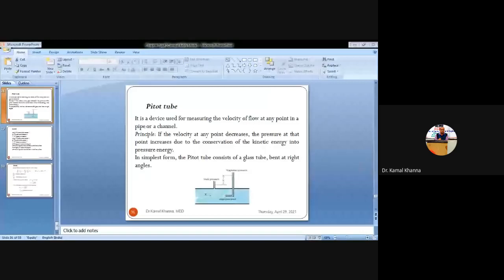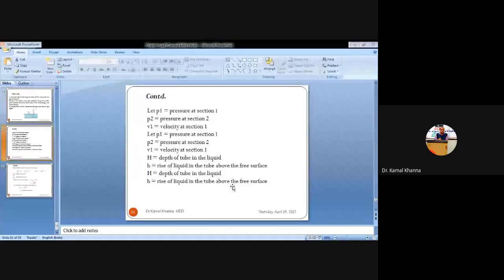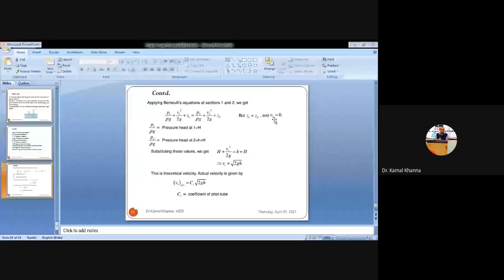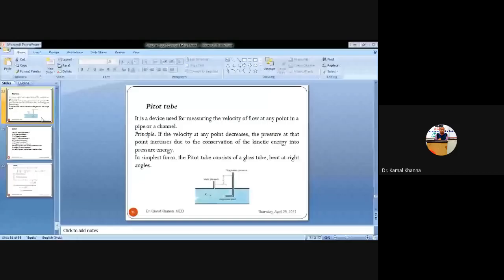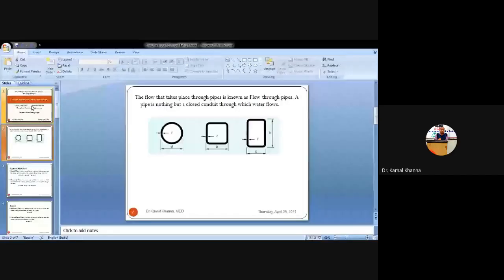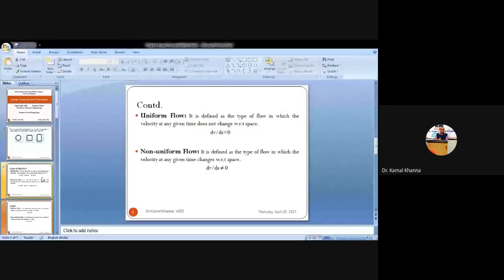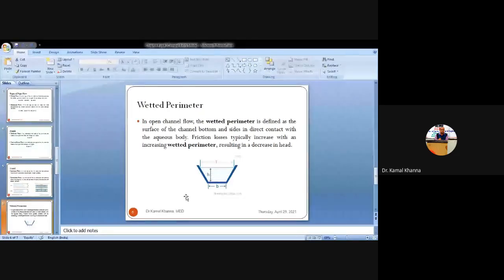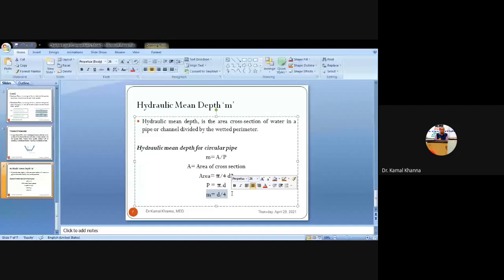Pitot tube and Flow through Pipes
Expression to find Velocity of Flow using Pitot tube and Introduction of Flow through Pipes